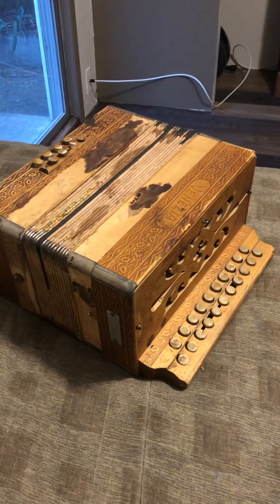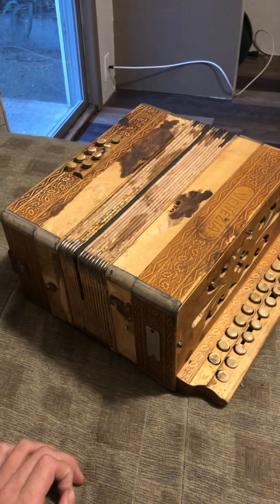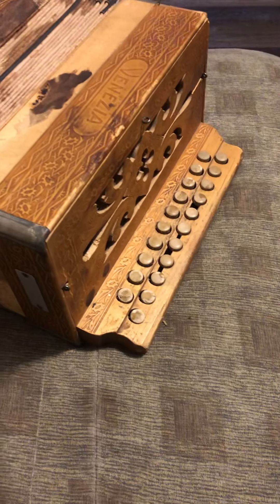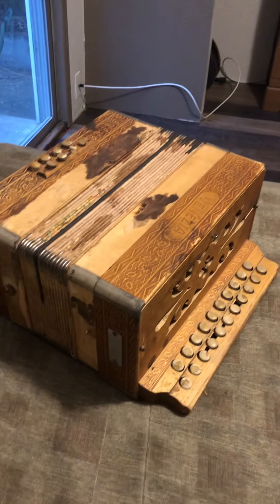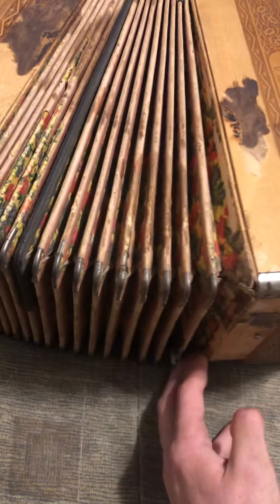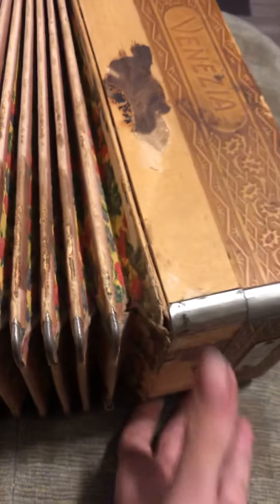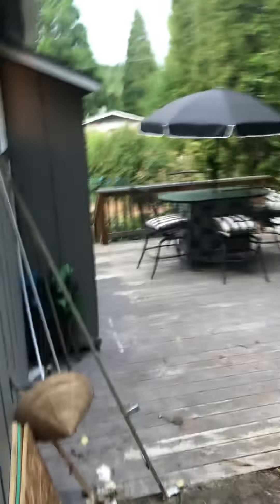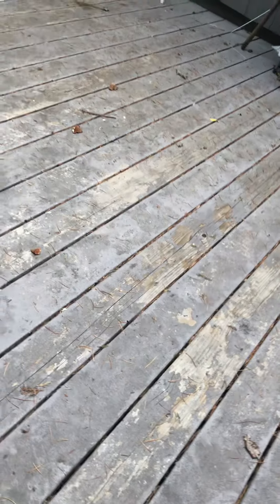1940 Venezia (Honer) diatonic accordion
I couldn’t find much information on the accordion, all that I could find was the year and the company.